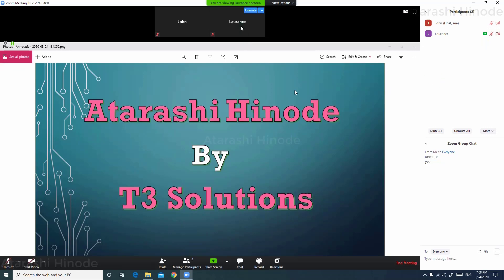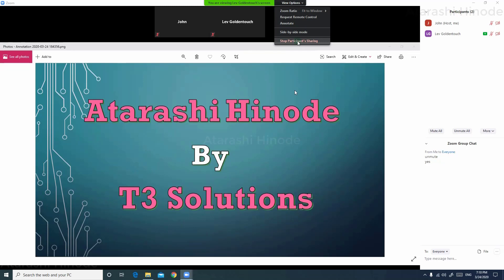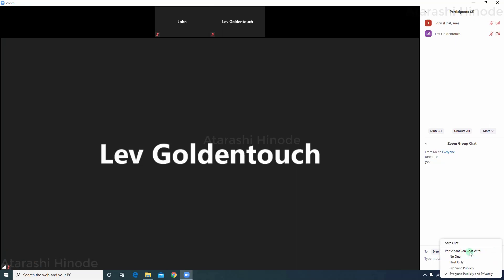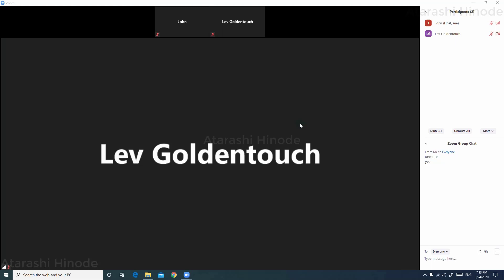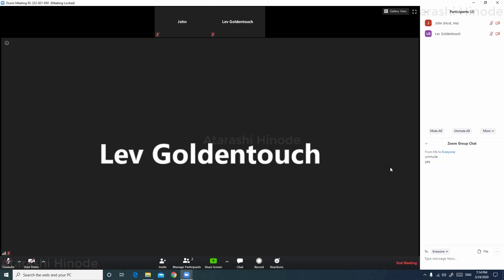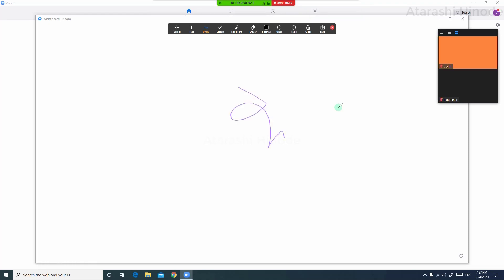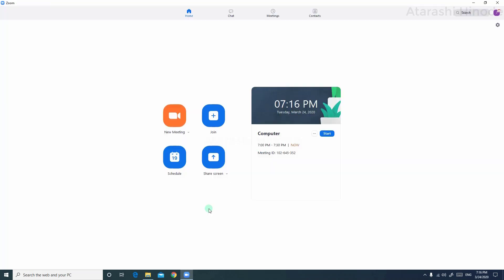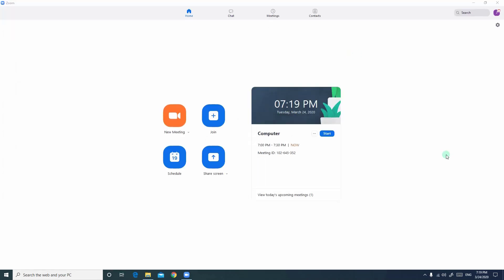How to Stop Participants from Chatting , Screen Sharing , Annotating . Disable Audio & Video in Zoom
In this tutorial you will learn to stop participants from:
*Chatting
*Screen Sharing
*Annotating
*Video and Audio Sharing
*Inviting New Guests

Python Tutorials:

Python Tutorial: How to Download and Install Python 3.8 | PyCharm on Windows 10 | Windows 8.1 | Windows 7